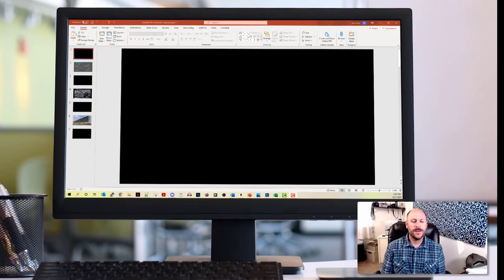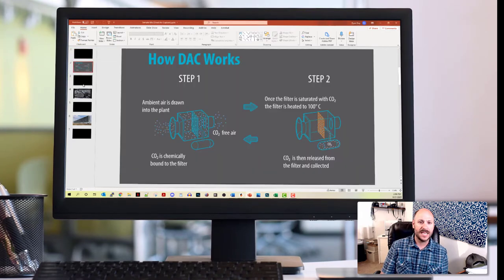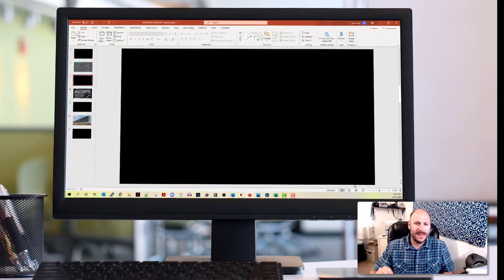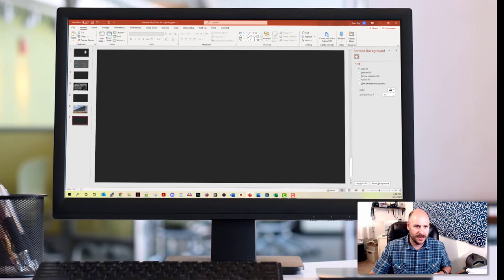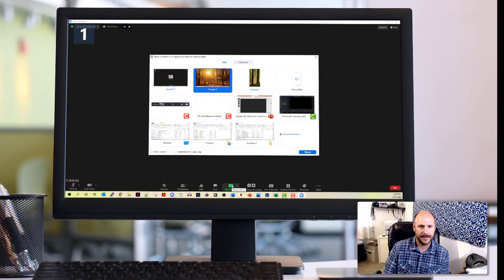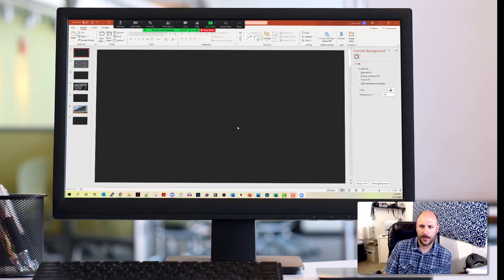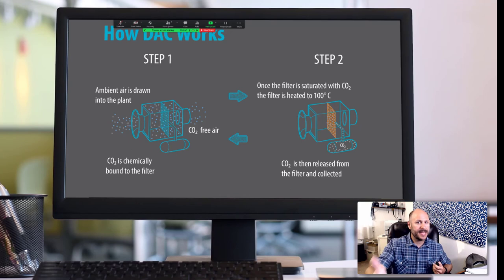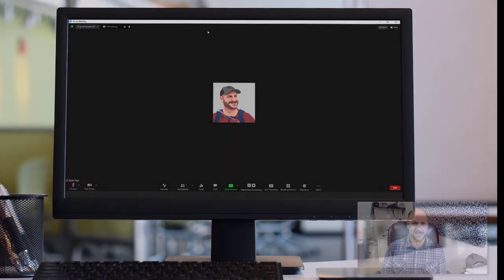Using Zoom and Powerpoint During an Online Speech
This video is geared towards folks using PowerPoint and Zoom to give speeches in academic courses.  It uses the "reveal/conceal" method of showing and hiding slides.  If you are looking for a more basic tutorial of using PowerPoint with Zoom, see my other tutorial : Giving PowerPoint Presentations on Zoom (Remote Instruction Series)